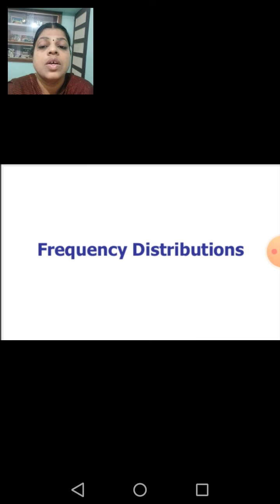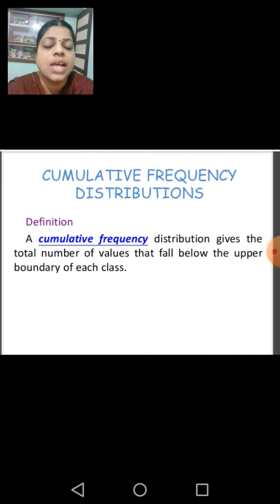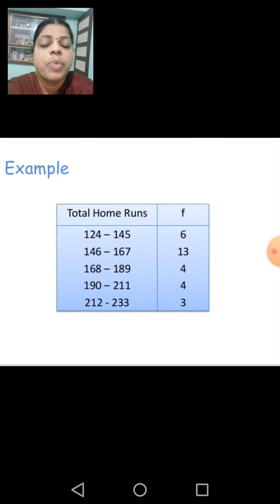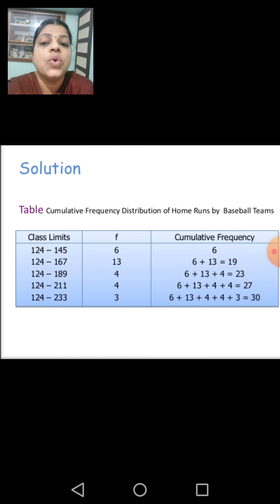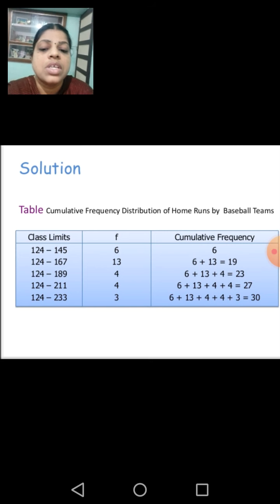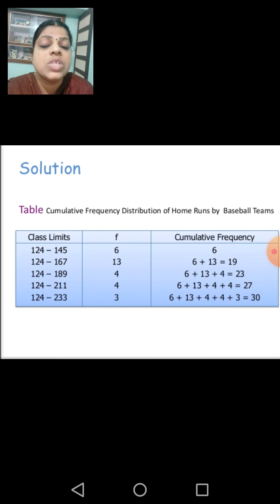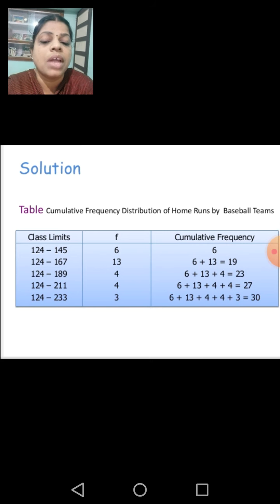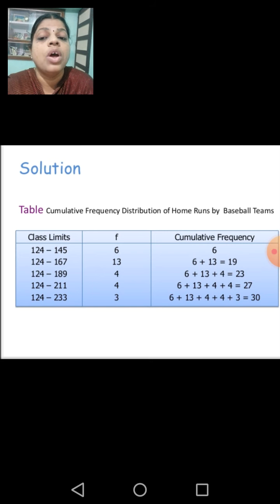Class 11,Statistics,21/10/20,Module 46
Chapter 3-Organisation of data,Topic-Cumulative frequency distribution